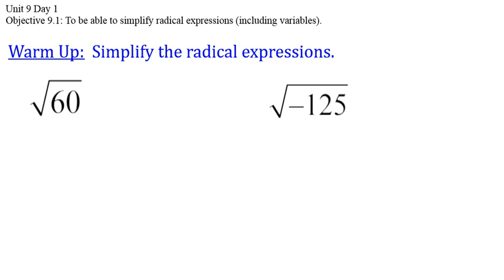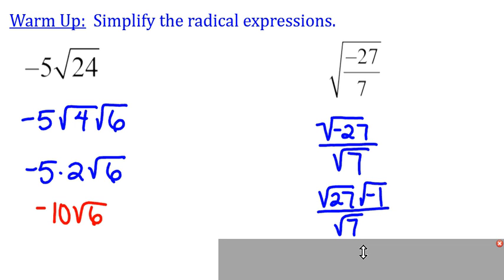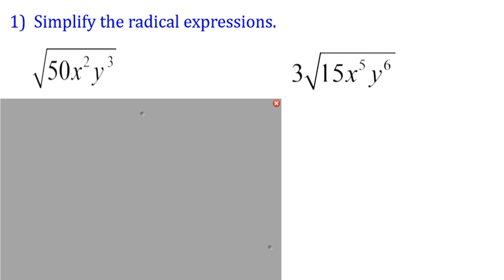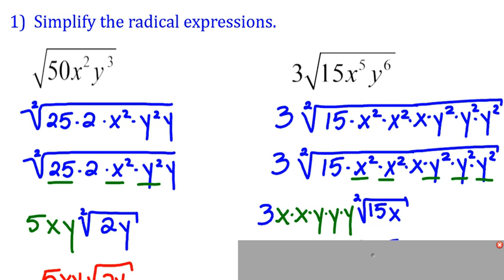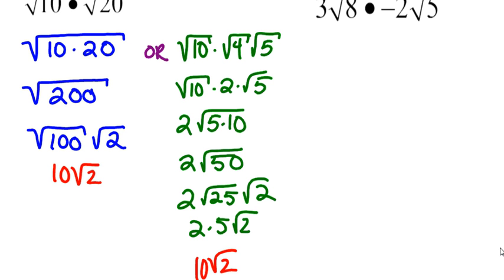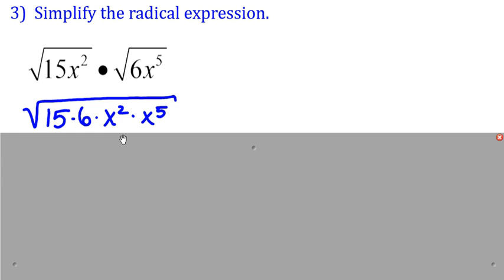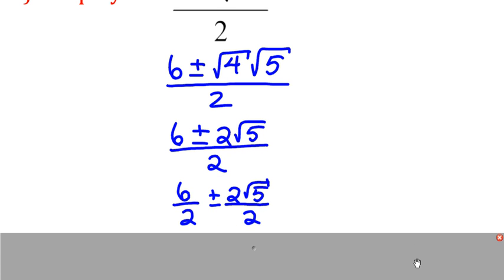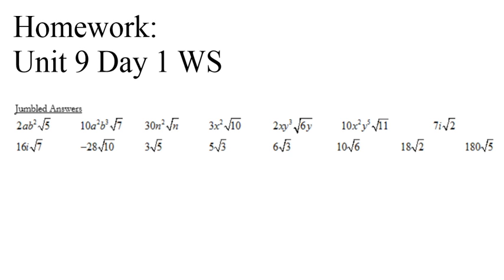Unit 9 Day 1 Simplify and Multiply Radicals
Simplify and Multiply Radicals with variables